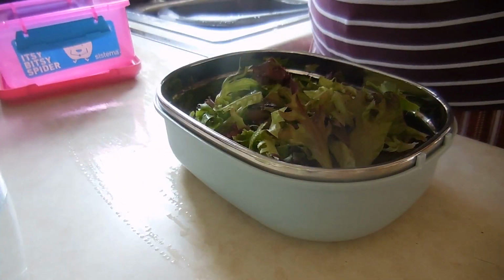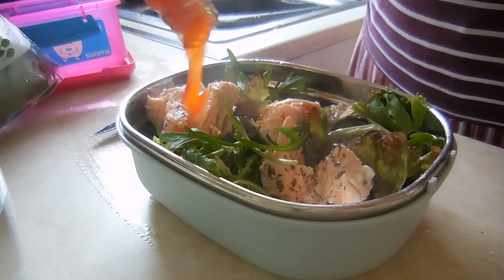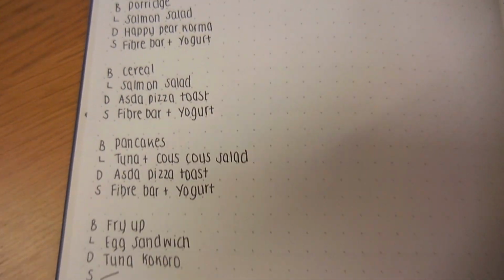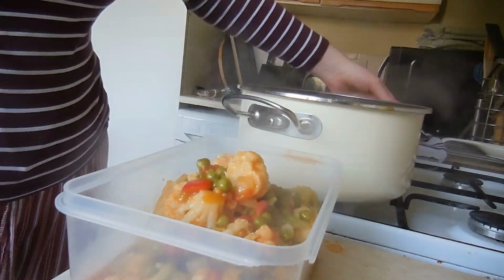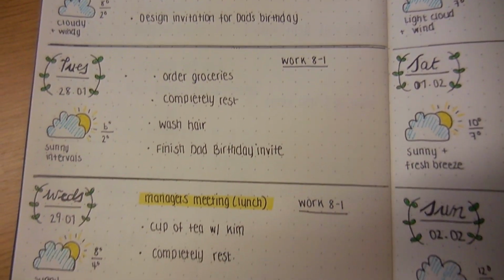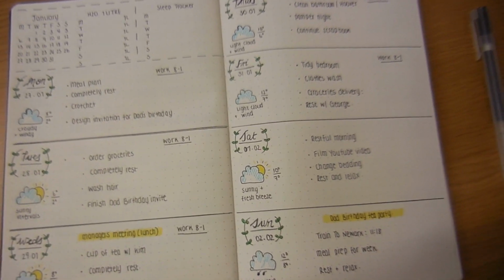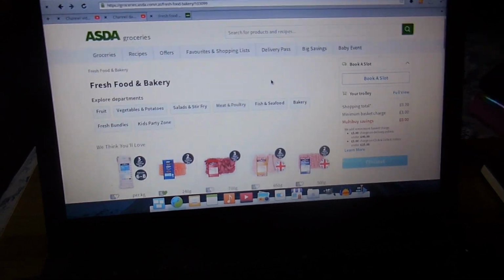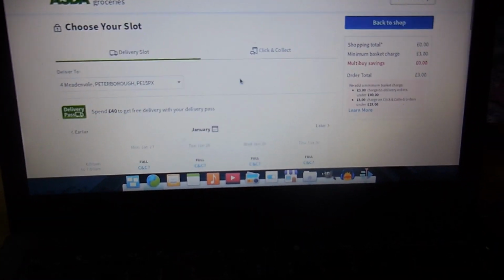How I Plan and Organise My Life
Hello everyone,

Thank you very much for watching my video, please let me know what you think.

If you'd like to see more organising videos relating to my MS and managing symptoms then please let me know, likewise if you'd like to see any meal ideas or meal prep videos for ideas then please let me know. I'm thinking of film these in the upcoming future.